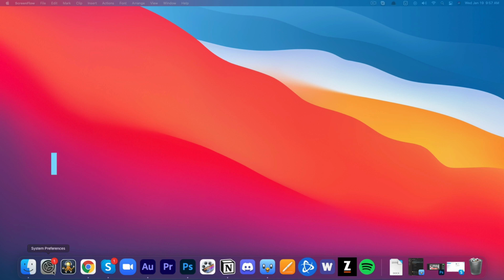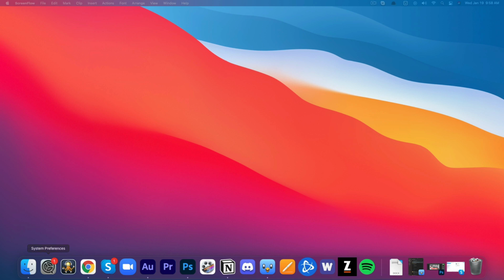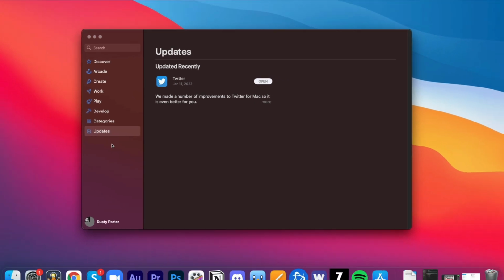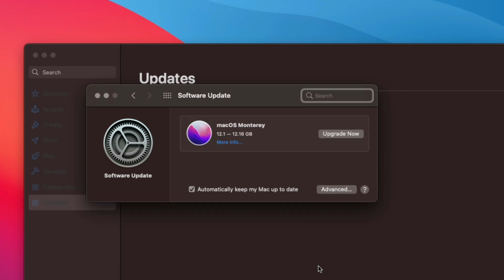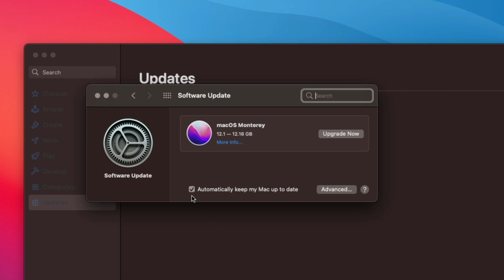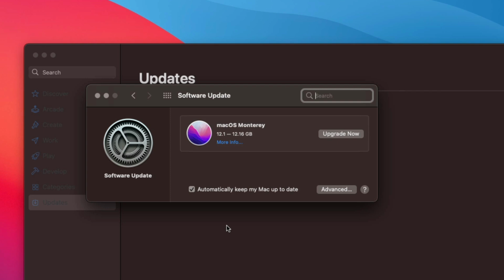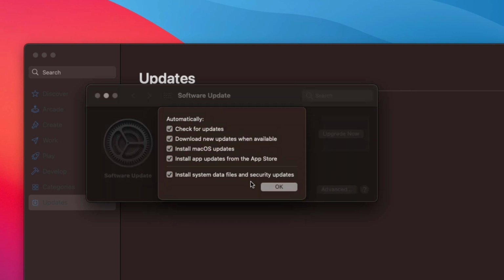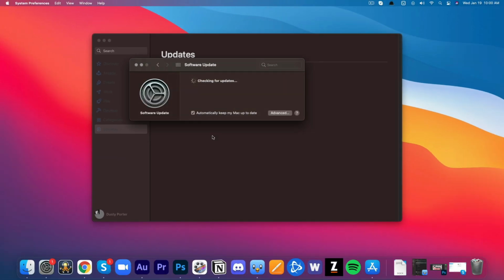How To Update The Software On Your Mac - Quick and Easy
In this video tutorial, I show you how to update the software on your Mac. This allows you to make sure that you keep your mac up to date and running the best it possibly can. If you are on Mac OS High Sierra or earlier use the updates tab in-app store.

Start: 0:00
Update Through App Store: 0:21
Update Through System Prefrences: 0:54